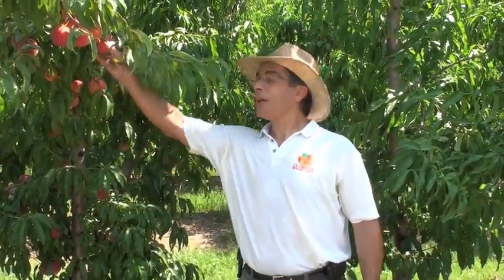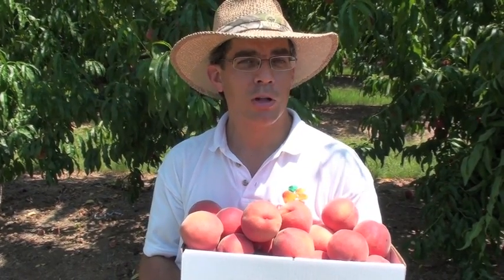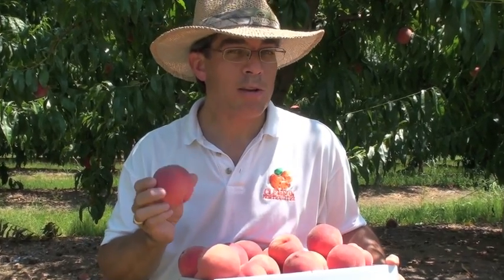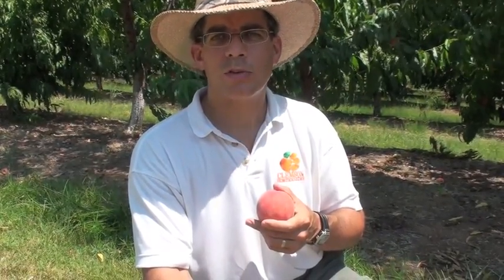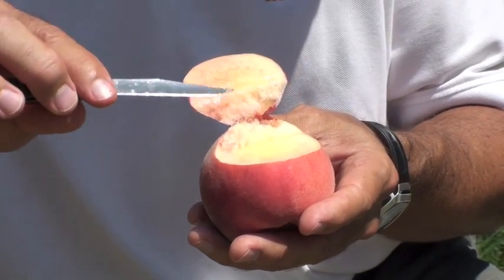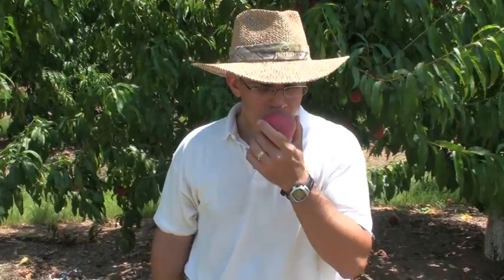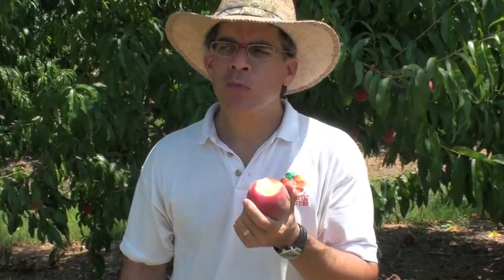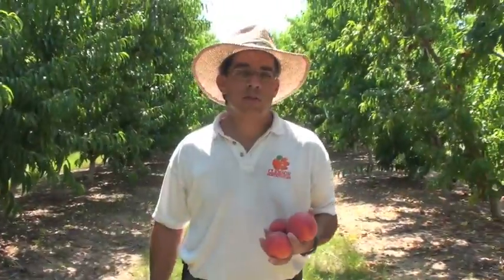Peach Picks for South Carolina - #8 Southern Pearl - Everything About Peaches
By Dr. Desmond R. Layne, Extension Fruit Specialist
School of Agricultural, Forest and Environmental Sciences
Clemson University

Today is July 1, 2011 and this is our second season of "Everything About Peaches". This summer's series is called "Peach Picks for South Carolina". Every week throughout the entire growing season we are going to be featuring those cultivars that perform the very best here in "The Tastier Peach" state.

We are here at my variety test block at James Cooley's Farm in Chesnee, SC.  Last time, we featured a traditional-style, Southern peach called Caroking!  This time, we are featuring a traditional white-fleshed peach, called Southern Pearl.  Southern Pearl was developed by the United States Department of Agriculture in Byron, Georgia.  The breeder was Dr. Dick Okie.  It was released to the public in 1997 and because it is a public release, you can propagate it freely. It typically ripens in the last week of June, depending on where you are located in the state.

In our Clemson University research trials over the last several years, Southern Pearl's performance has been very good.   It typically averages between 2 ¾ to 3 inches in diameter.  Its' always got a beautiful shape and an excellent red overcolor (or blush). It is almost a rosy color -- it is extremely pretty.  When you cut through the skin into the flesh you can see that it has white flesh.  Occasionally there may be some red pigmentation in the flesh.  These are anthocyanin pigments and they are excellent antioxidants - which means that there is a health benefit for you.

Last week, one of the white-fleshed peaches that we featured was called Snowbrite.  Southern Pearl's a little bit different in the sense that it does have a normal amount acidity - which gives it some tanginess.  It is semi-freestone and its got a really nice aroma.  So let's see how it compares in taste.  Mmmmm, now that's a nice peach!  You've got a mixture of sweet and tangy and juicy.  That's an excellent eating experience -- something you're looking for!

Why don't you join us next week when we'll feature another "Peach Pick for South Carolina"?  You know, being a peach is too good to be true.  You can often get yourself into sticky situations -- so make sure you've got your paper towel handy!

For more educational videos and information about peaches, you can visit my "Everything About Peaches" And if you would like to read my columns for the American Fruit Grower magazine, you can visit their